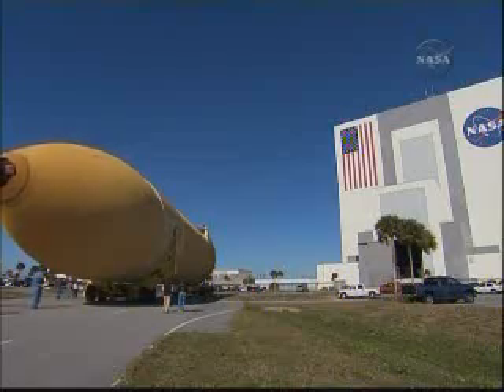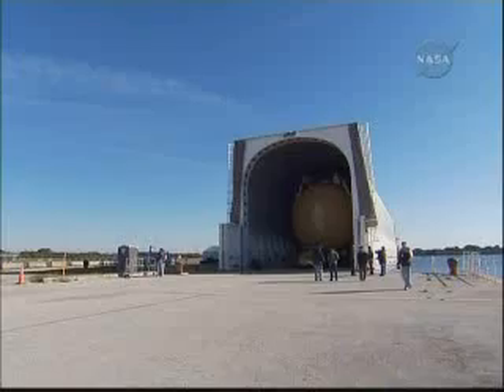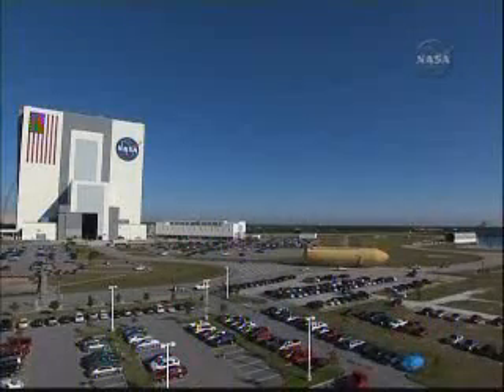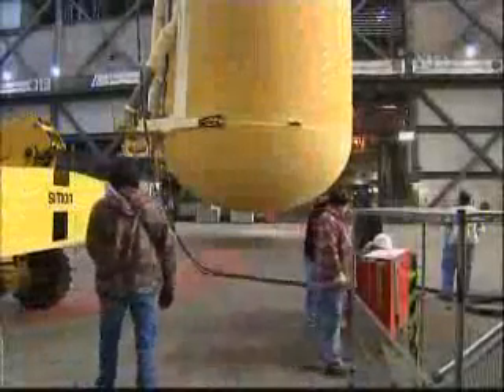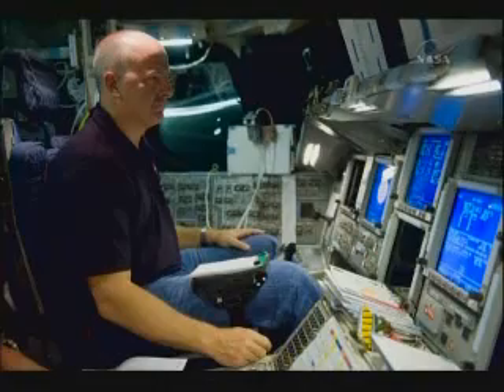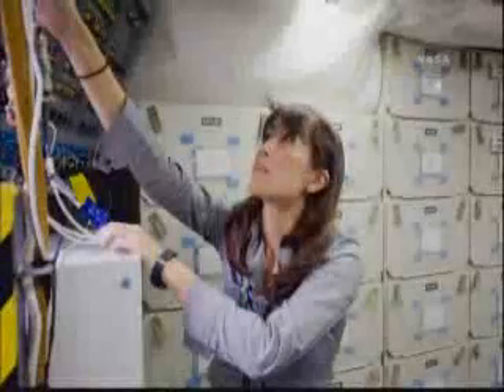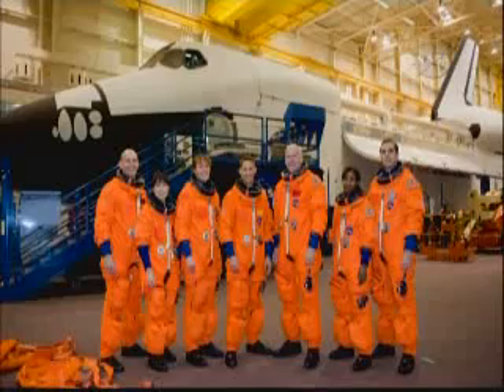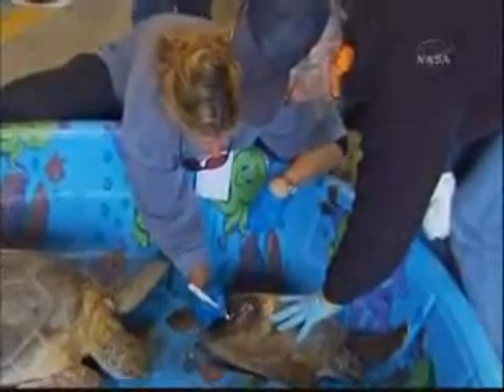STS-131 Discovery: March 18 2010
SHUTTLE DISCOVERYS EXTERNAL FUEL TANK FOR MARCH LAUNCH ARRIVES IN FLORIDA -KSC
The external fuel tank for space shuttle Discovery's STS-131 mission to the International Space Station arrived at Kennedy Space Center in Florida on Dec. 26, 2009, for launch preparations. The external tank  remained inside its transport barge, Pegasus, at Kennedys Turn Basin through the holidays. The tank was taken off its barge and moved into the Vehicle Assembly Building on Jan. 5. The tank was then ifted into a checkout cell in the VAB to begin preparations for launch.
Before the shuttle rolls to its launch pad, the tank and twin solid rocket boosters will be attached
to Discoverys for its targeted March 18 liftoff.